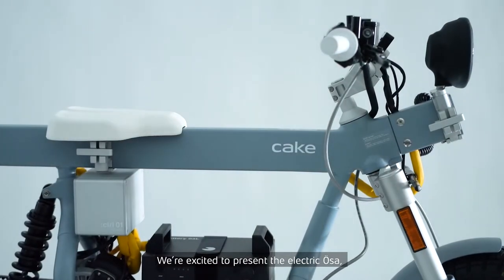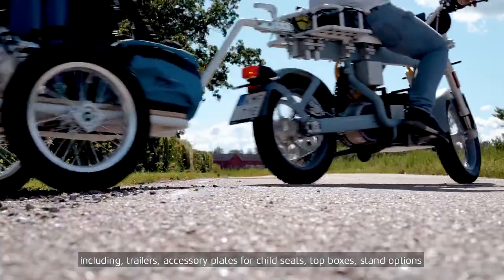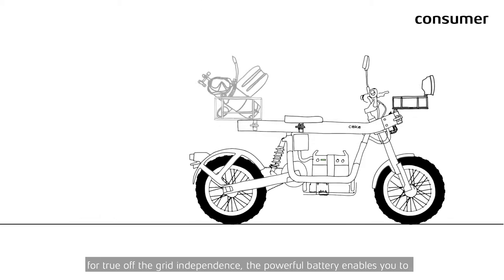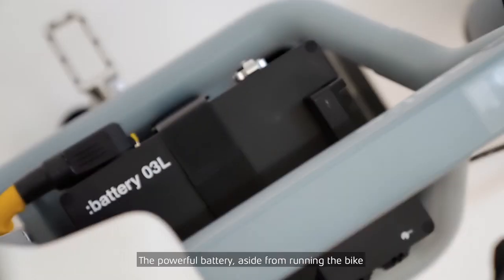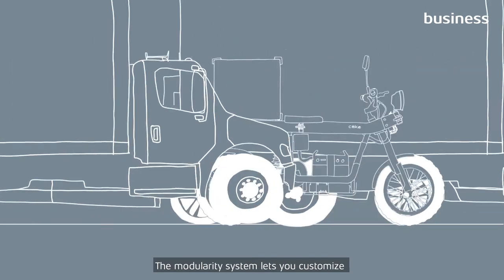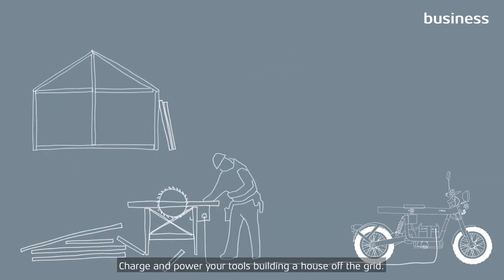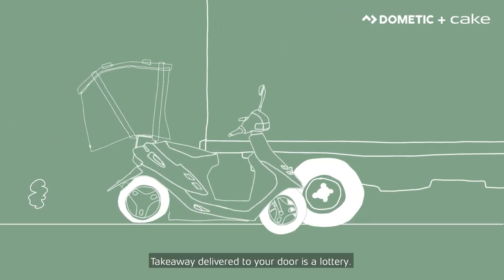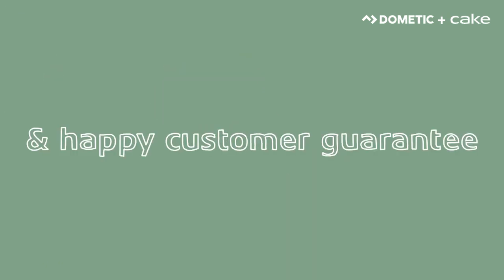Ösa 2021 launch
The ÖSA electric motorbike is a high-performance, electric utility machine.
Ösa comes as a moped or motorbike and is the "Swiss army knife on wheels". The modular utility commuter with off-road capabilities has an integrated power station.
Attach everything you need with the clap- on system and power your tools and equipment with the battery outlets. No matter if riding streets or trails -ÖSA lite is a light, quiet, and clean solution.
Ösa lite is the moped version of its motorcycle sibling Ösa+.

Certified for street use.
Ösa lite requires licenses AM or B (EU) / Car, M1, M2 (USA).
Ösa+ requires licenses A1/ M1 (EU/ USA).